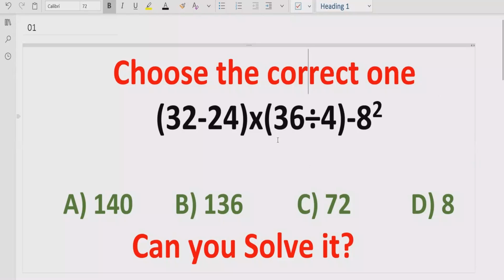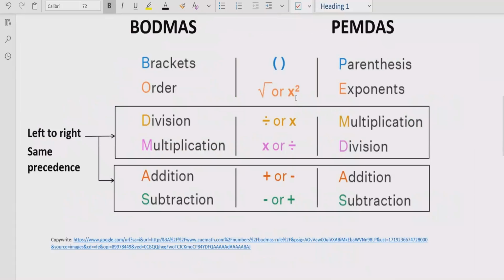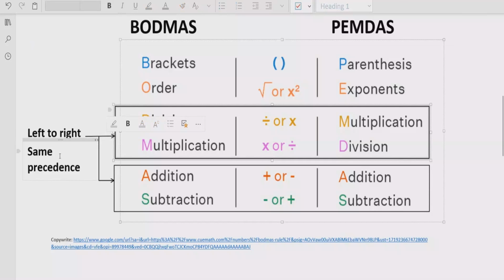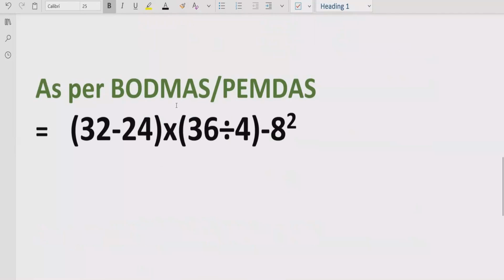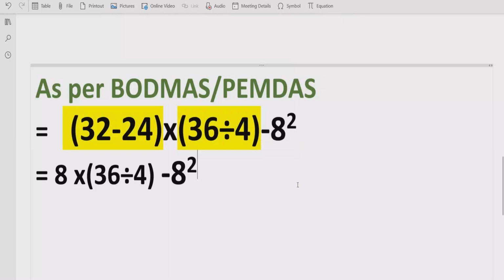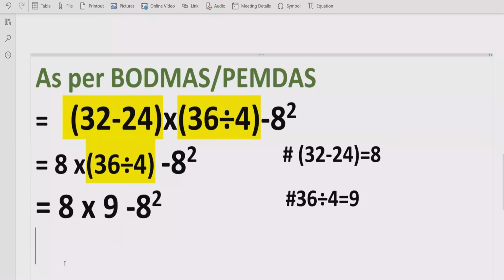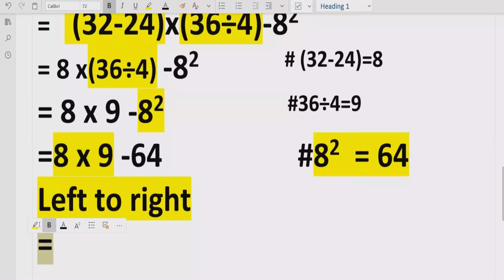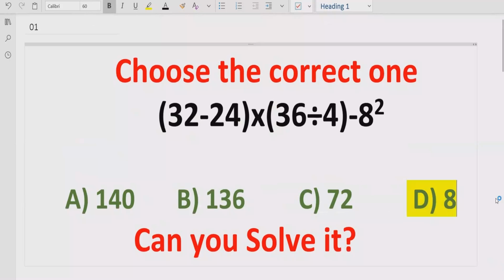Quiz 96 | Which one is Correct? | (32-24)x(36÷4)-8^ 2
In this video you will learn to solve a quiz (32-24)x(36÷4)-8^ 2